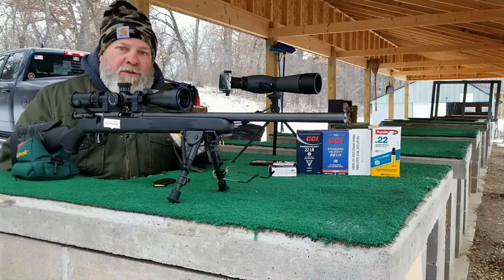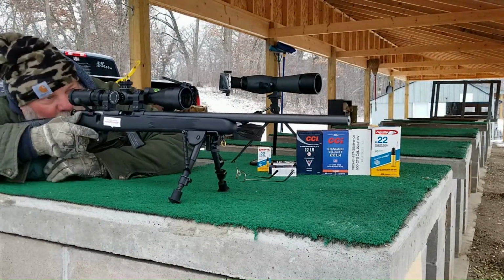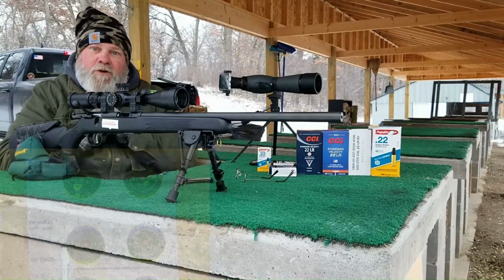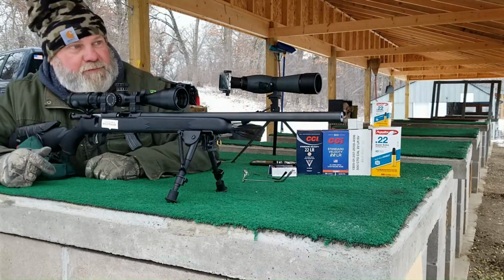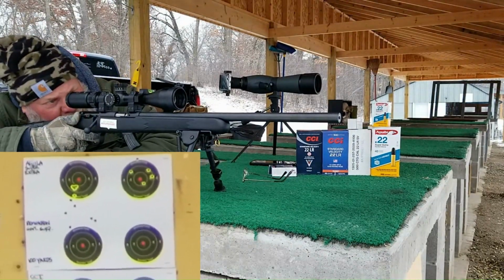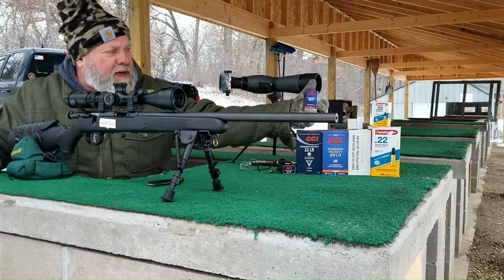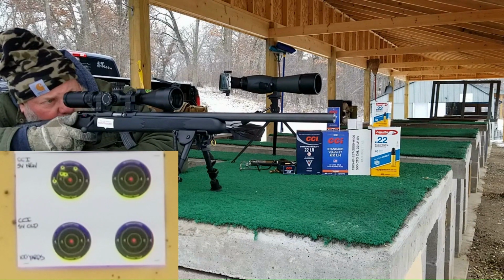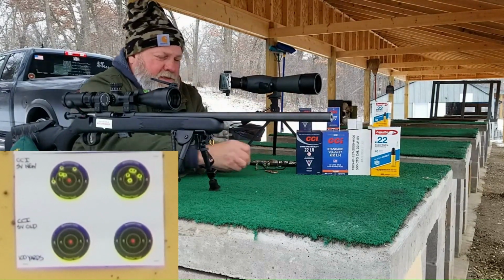MkII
Shooting the MkII FV at 100 yards with the same Aguila, Remington and CCI boxes.